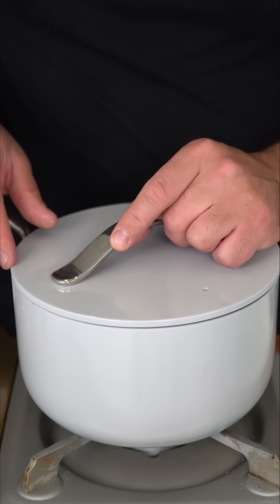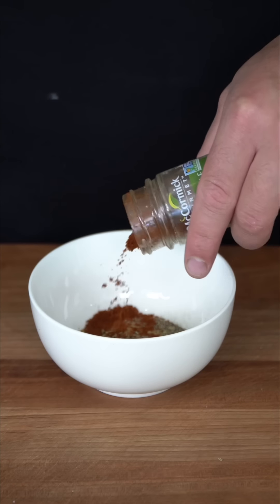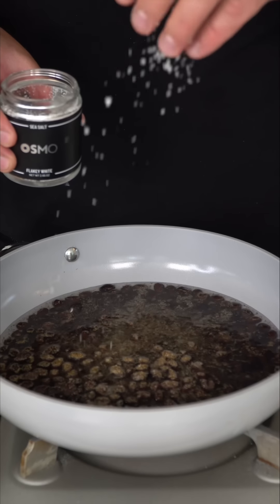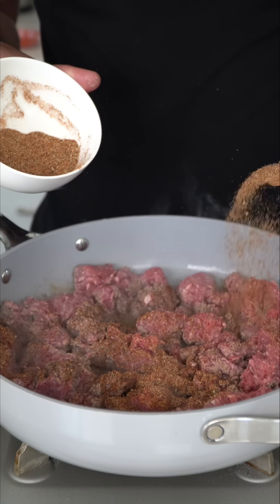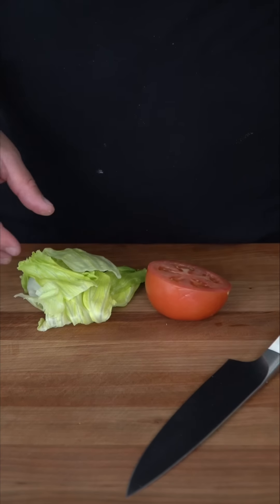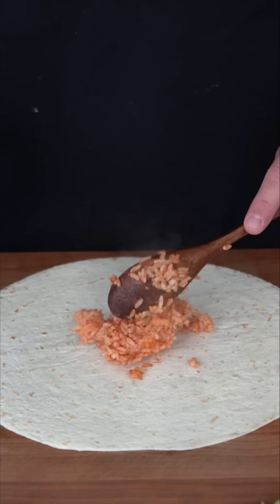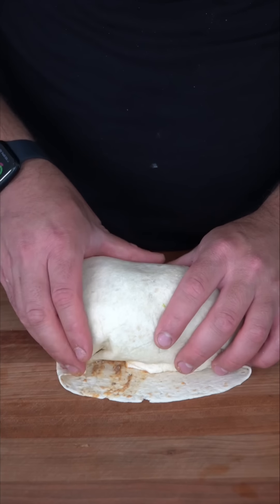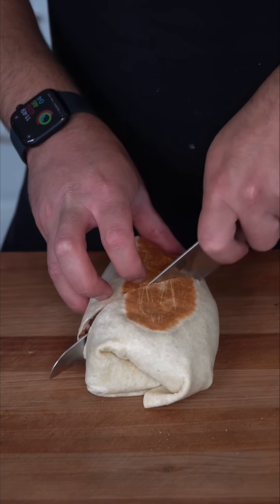I’m Eating Burritos For Weight Loss | The Golden Balance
Burritos for weight loss 😈

4 large burritos:

4 large flour tortillas

Rice:
1 cup short grain rice
2/3 cup tomato sauce
1/2 cup water

Taco seasoning:
1 Tbsp garlic powder
2 tsp chili powder
2 tsp paprika
2 tsp black pepper
2 tsp oregano
1 tsp cumin
Beans:
1 can (15 oz) black beans
Cover in clean water
2 tsp garlic powder
1 tsp cumin
Salt taste

Beef:
2 pound ground beef
Taco seasoning
Salt to taste
1/4 cup hot sauce
3/4 cup greek yogurt

Lettuce, tomatoes, pickled jalapeños